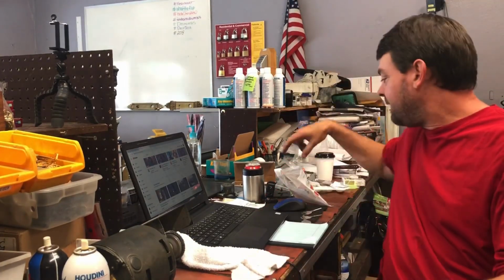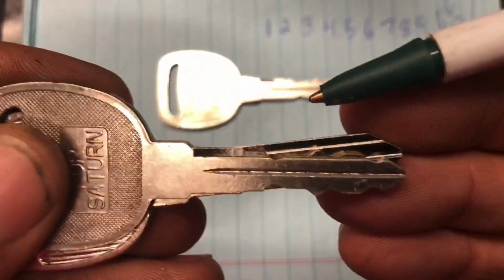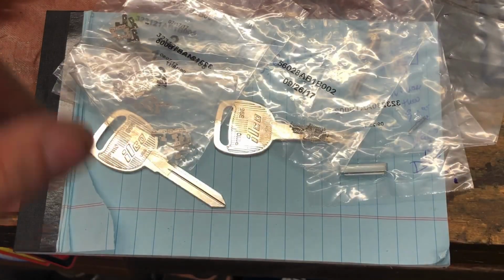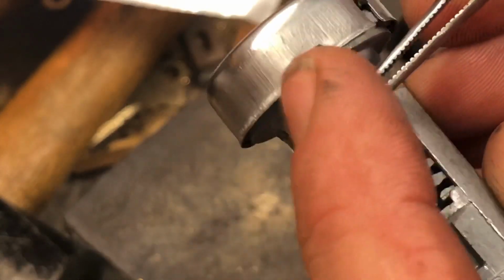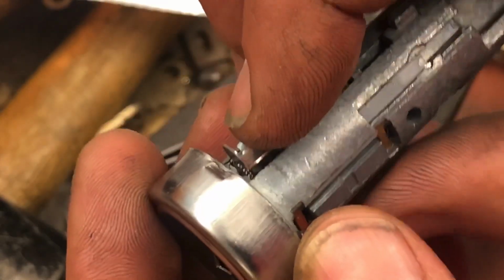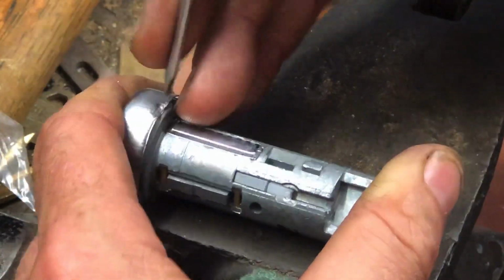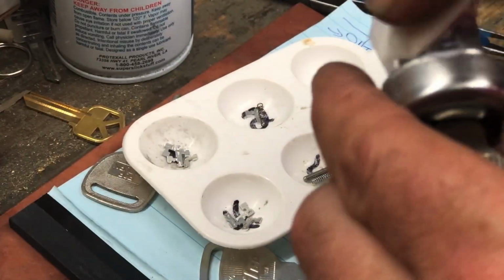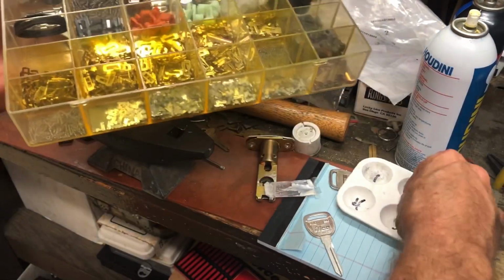GM 10 cut - Reading Key & Assembling Ignition Cylinder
Let's decode and key up an ignition cylinder for a 2005 Chevy Car